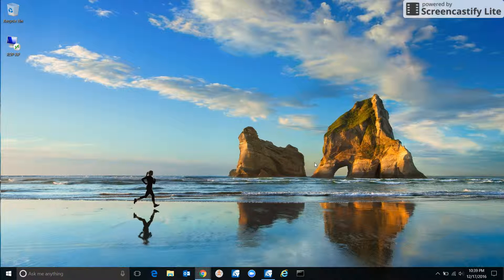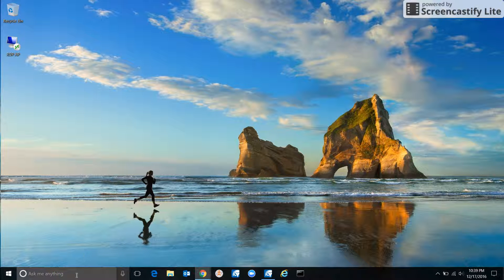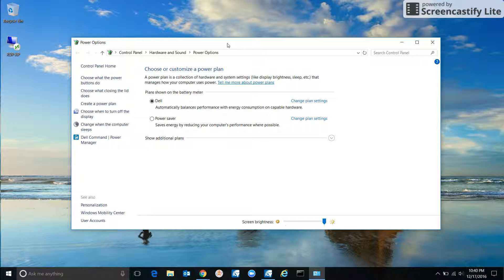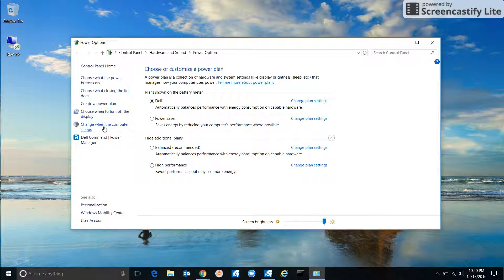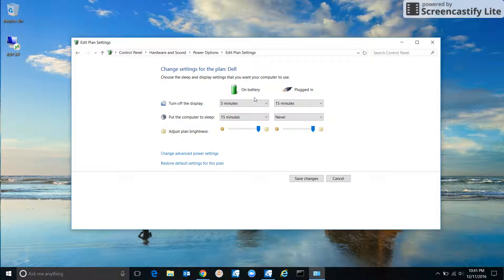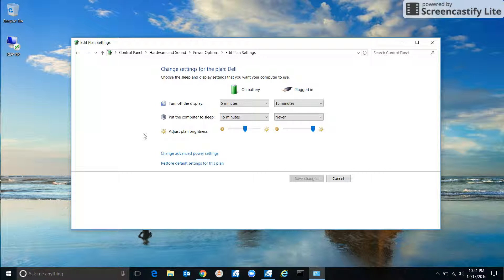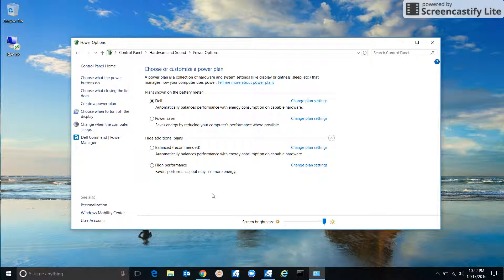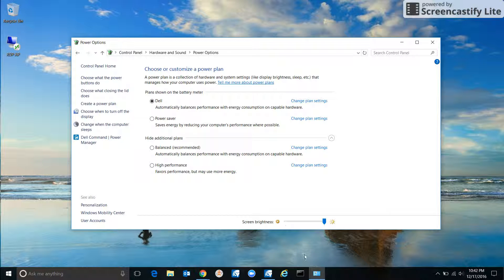How to change sleep settings in Windows 10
Change when your Windows 10 computer sleeps and turns off the display.